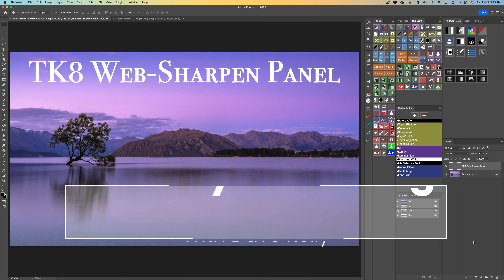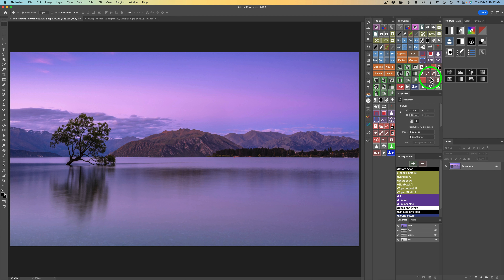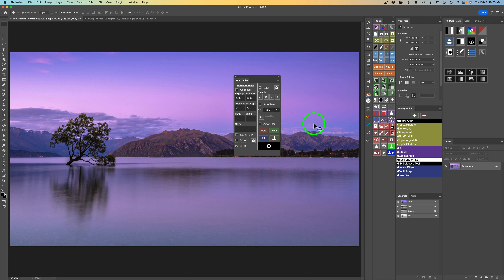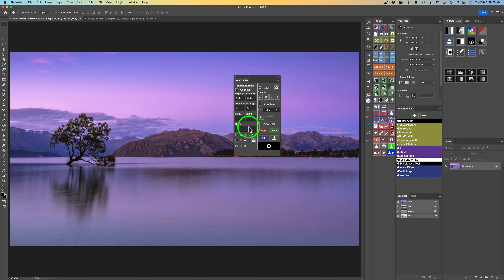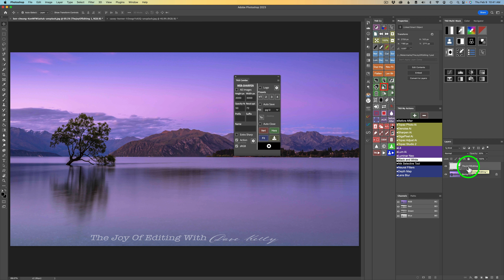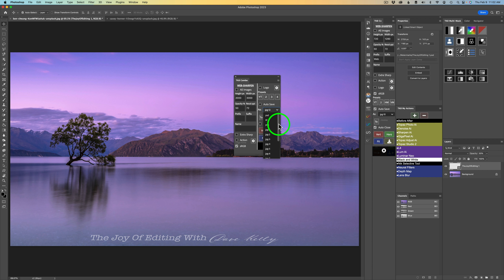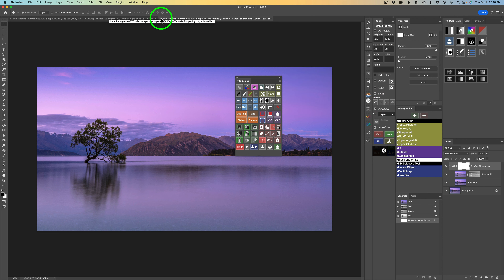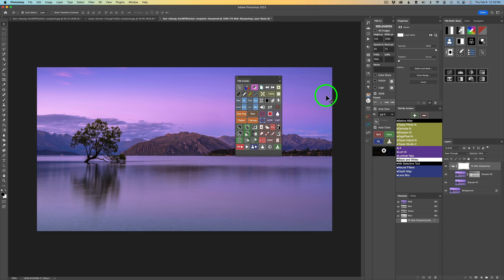TK FRIDAY (TK8 Web-Sharpen) Deep Dive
On today's TK FRIDAY tutorial I will be taking a Deep Dive into the TK8 Web-Sharpen Panel. I'll also show you how to use the Web-Sharpen Panel to add watermarks to your sharpened images.

ATTENTION: TOPAZ PHOTO AI IS ON SALE NOW (CLICK LINK to PURCHASE) SAVE $40 until Feb 17,2023
SAVE $59.98 by purchasing the IMAGE QUALITY BUNDLE includes SHARPEN AI, GIGAPIXEL AI AND DENOISE AI